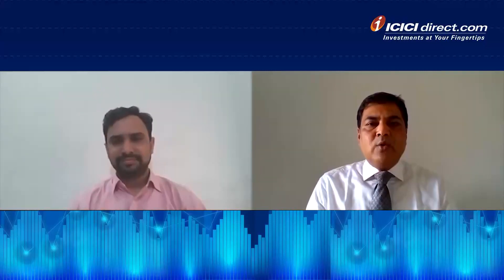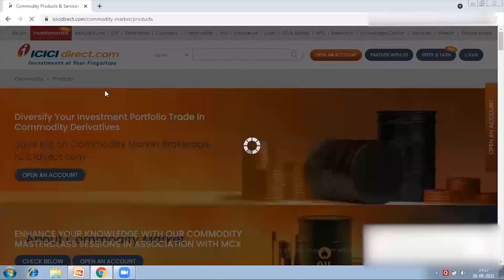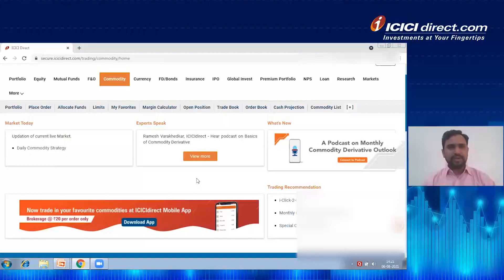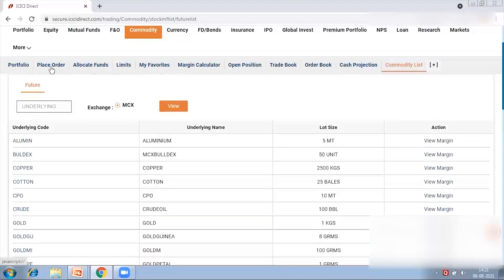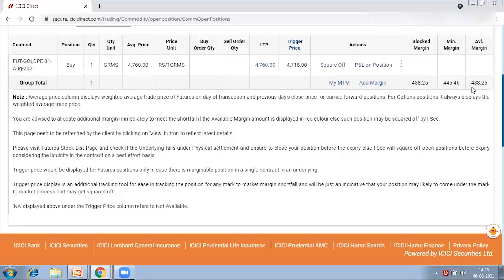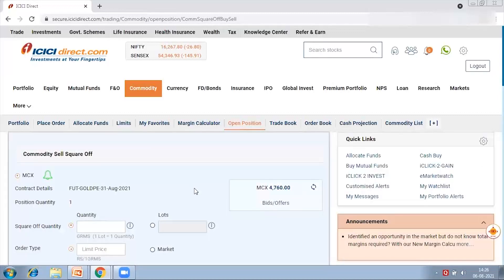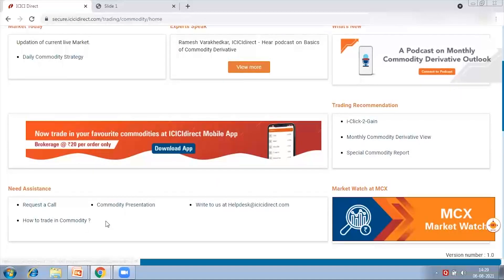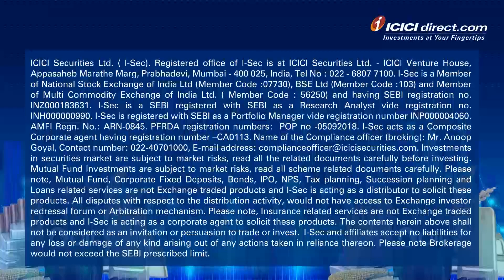How to Trade in Commodity Derivatives At ICICI Direct | Commodity Trading For Beginners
Watch our exclusive video on "How to trade in Commodity Derivatives at ICICIdirect.com?"

Commodities like Gold, Silver, Crude Oil, Metals and Agri products are consumed on daily basis. They provide an excellent opportunity for trading at an exchange.

Start Commodity derivatives trading to diversify your investment portfolio. Trade at the Multi Commodity Exchange (MCX) through ICICIdirect and benefit from trading in commodities such as Gold, Silver, Bulldex, Crude Oil, Metals and Agricultural commodities.

ICICIdirect is a retail broker and financial product distributor in India trusted by over 50+lac customers with over 2 decades of service having 170+ branches across India. ICICIdirect offers more than 50 products and services under one roof to help you to achieve your investment goals.
What sets ICICIdirect apart is its unique research desk that offers various research-based products designed to meet your needs across different time horizons.

Open an ICICIdirect trading account in 10 minutes using any bank also get additional benefits worth ₹ 7,099.

• Intraday Trading at ₹20 (Unlimited per order)
• Futures Trading Charges: Rs 0
• Options, Commodity & Currency Derivatives at just Rs 20 (unlimited per order)

Exclusive Benefits of Trading on ICICIdirect
1. Save up to 83% on normal brokerage via lifetime valid brokerage plans
2. Get real-time capital gains calculations in just a click
3. Wide range of delivery plans with the brokerage as low as 9 paise with prepaid plans.
4. Buy stocks today and pay in 365 days with margin trading
5. One click investment basket for buying mutual funds. Must for new investors.
6. Get stock ideas from the award-winning research team.

Advantages of Trading on ICICIdirect.com
1. Get your money in the account in just 30 minutes of trade.
2. No charges for a small case or one-click portfolio
3. Award-winning research available to all customers
4. Lowest interest on shares as margins
5. Lowest charges on pledging shares at just Rs 20.
6. Funding to buy stocks at just 8.9% interest
7. Trusted by 50 + lakh customers & backed by the ICICI Group